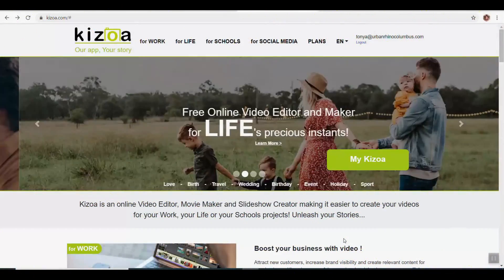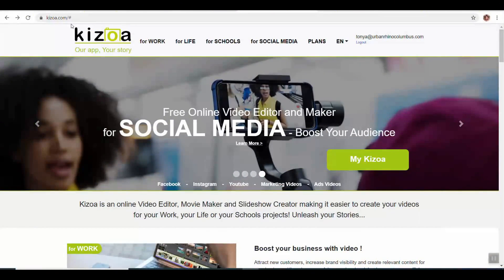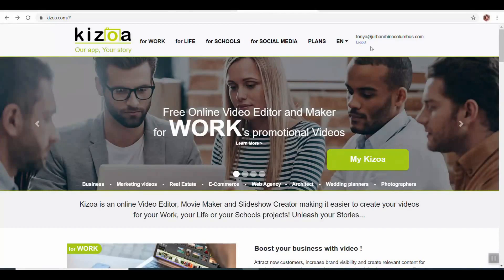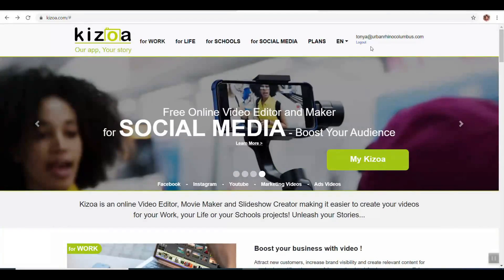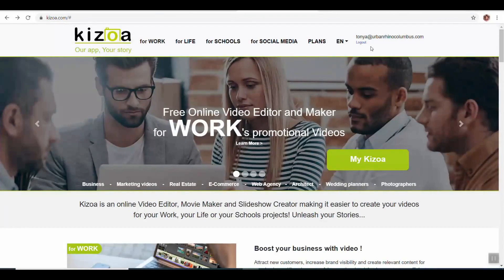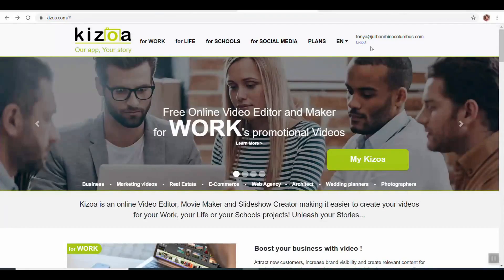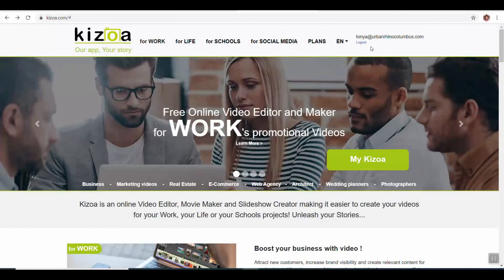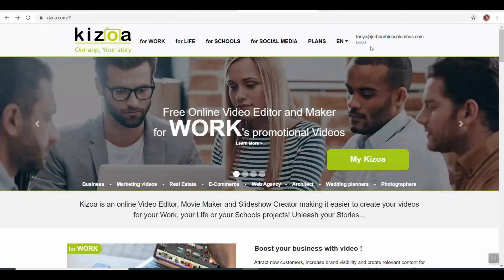How to Edit Videos with Kizoa